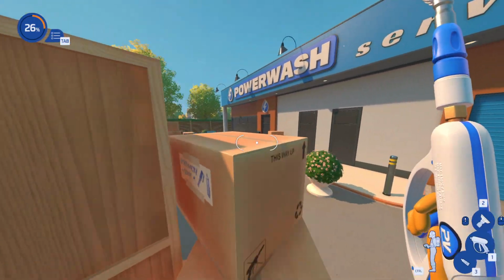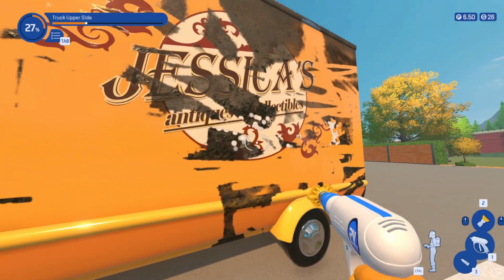How to Use Various Pressure Washers in PowerWash Simulator 2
Hello in this video I will show: How to Use Various Pressure Washers in PowerWash Simulator 2

In this video:How to Use Various Pressure Washers in PowerWash Simulator 2